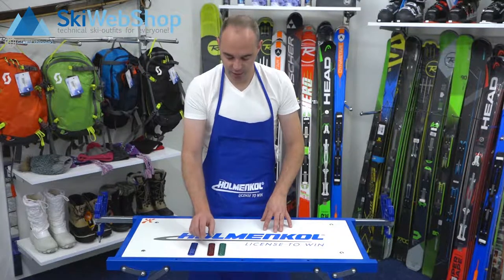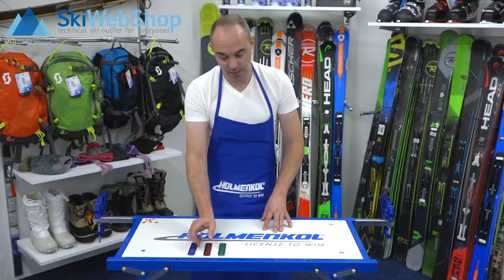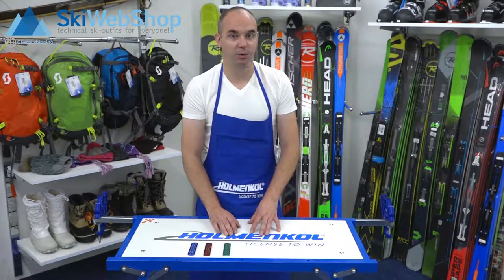File your skis before going skiing (Holmenkol file set)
Polish your ski edges regularly to glide along smoothly and have fun on the slopes. This Holmenkol ski file/polishing set will help you keep your skis in a perfect condition. Use the files in combination with the semi edger for better results.

Diamond World Cup Fine File – soft file, colour: green, used for fine polishing the steel edges of skis.
Diamond World Cup Medium File – medium file, colour: red, used for deburring and sharpening of the steel edges.
Diamond File World Cup Coarse File – coarse file, colour: blue, used for removing burrs.